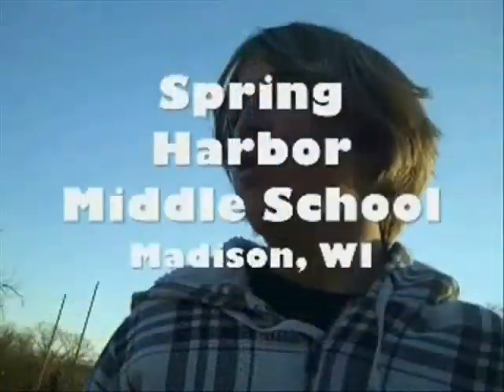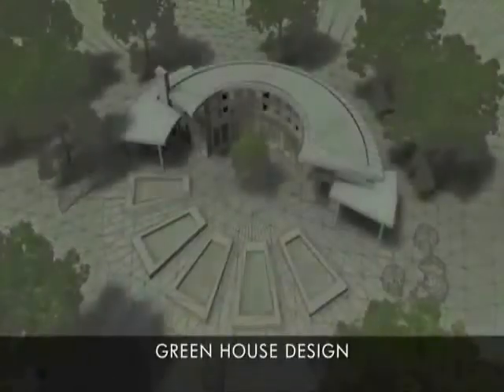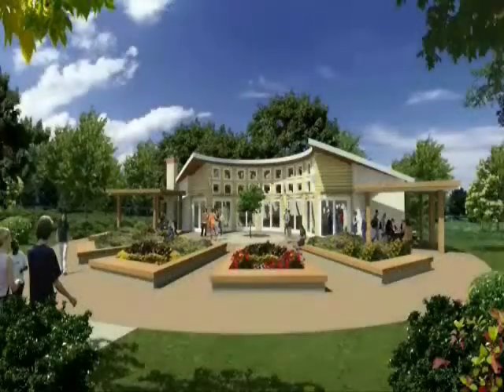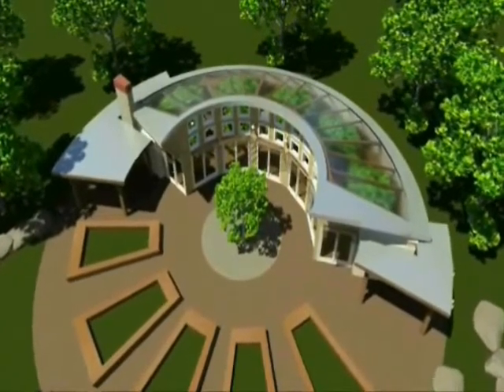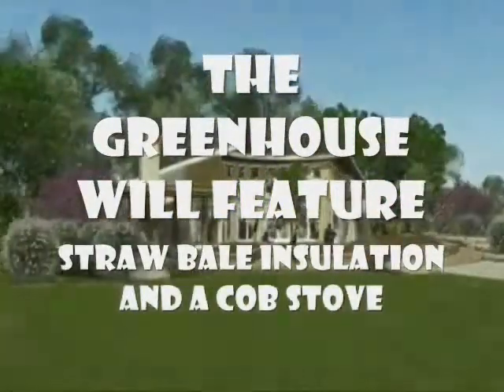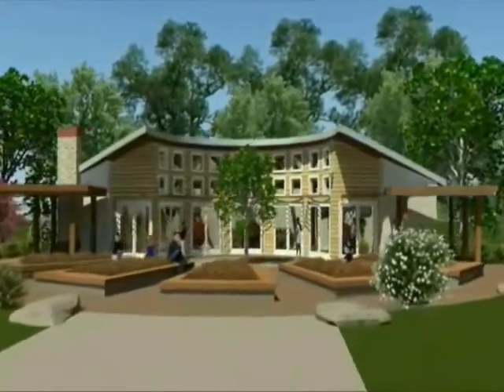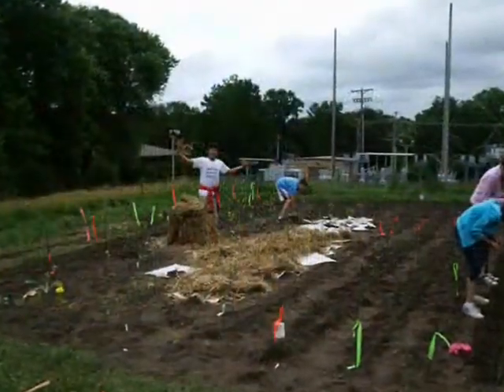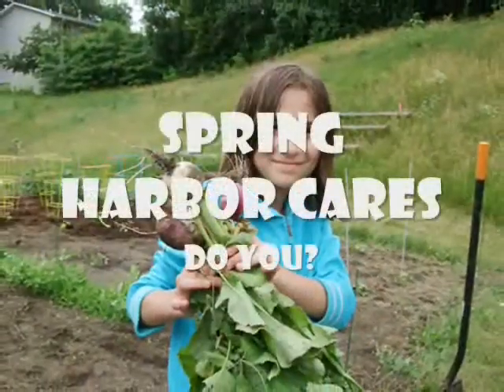Spring Harbour Greenhouse Project - (Finalist) "Who cares about this Planet?" Challenge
Spring Harbor Middle School has an environmental science based curriculum and submitted their eco-friendly project of building a greenhouse from only recycland needs your help to build a greenhouse.